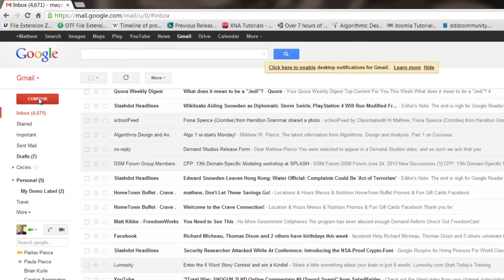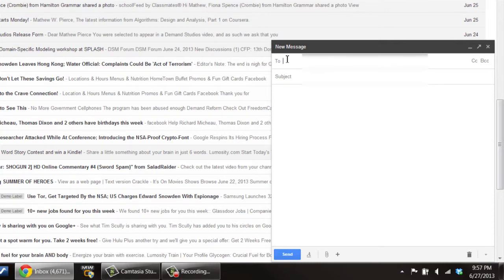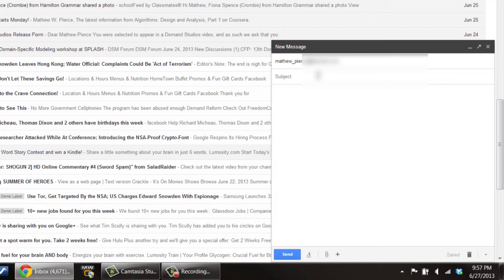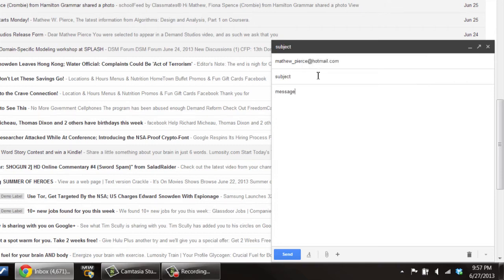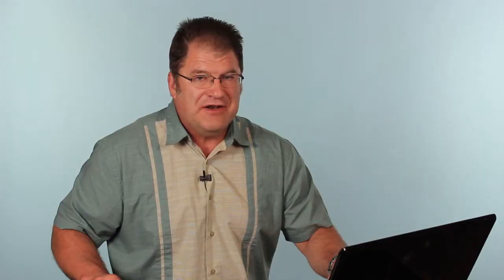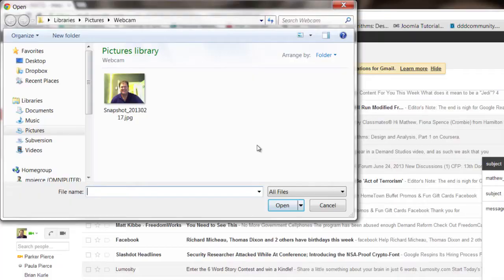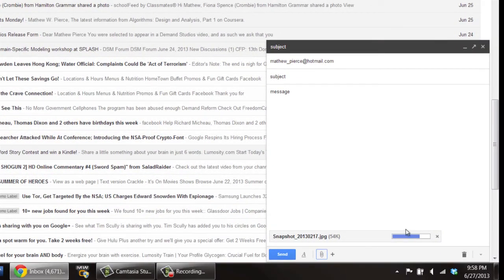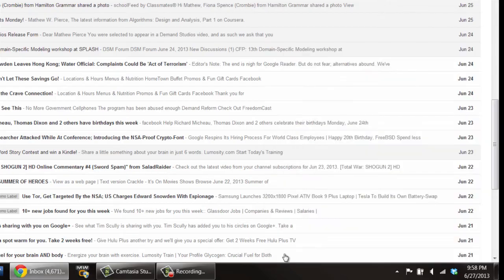How to Send a Photo by Gmail : Tech Vice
Sending a photo by Gmail requires you to send the photo as an attachment to an existing message. Send a photo by Gmail with help from a software engineer with broad and extensive experience developing embedded system firmware in this free video clip.

Series Description: Microsoft's Office line of programs and the applications Word and Excel in particular are great productivity tools for both professional and personal use. Get tips on topics like Microsoft Word, Excel, Gmail and more with help from a software engineer with broad and extensive experience developing embedded system firmware in this free video series.